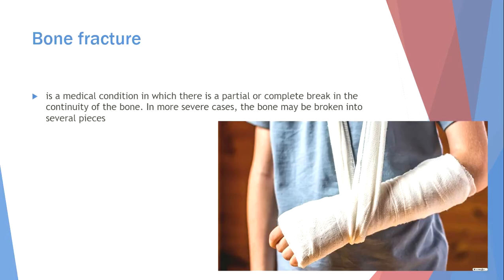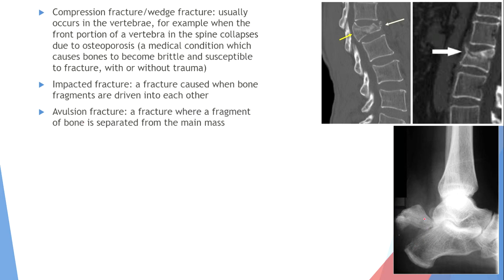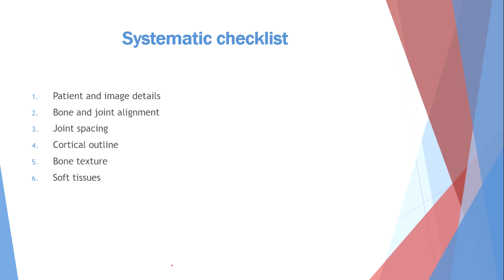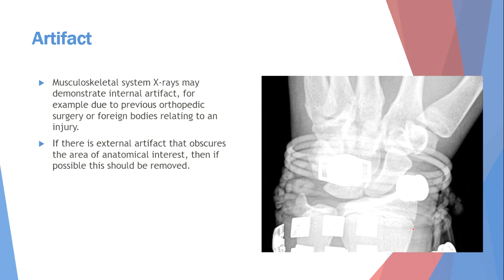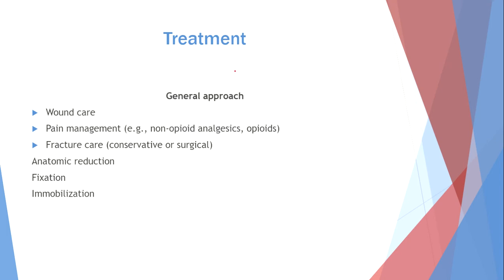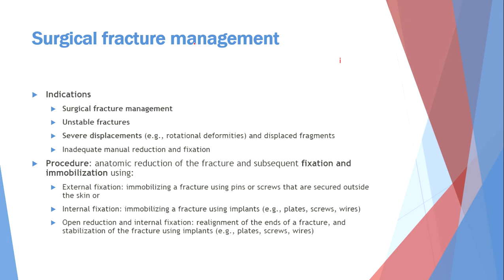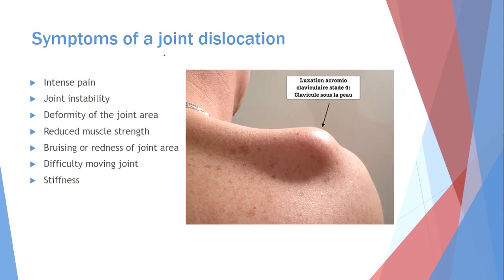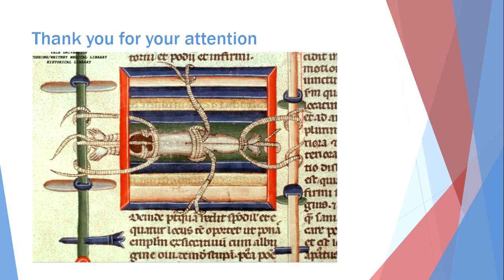Bone Fracture Lecture №10